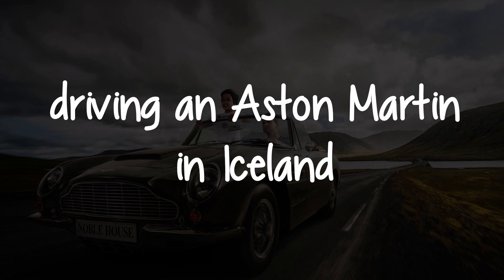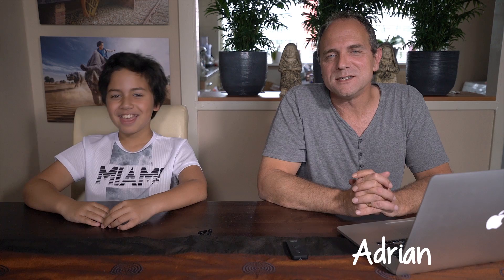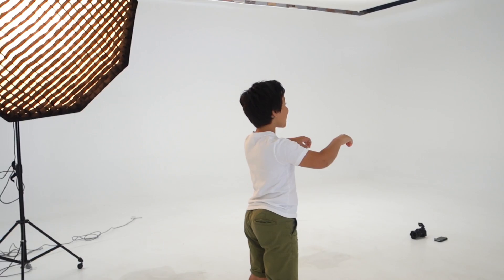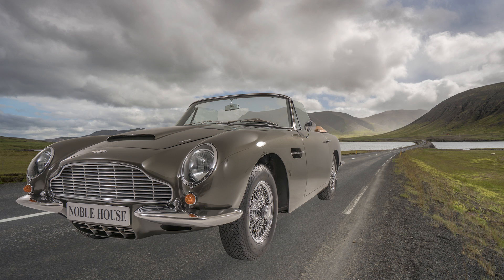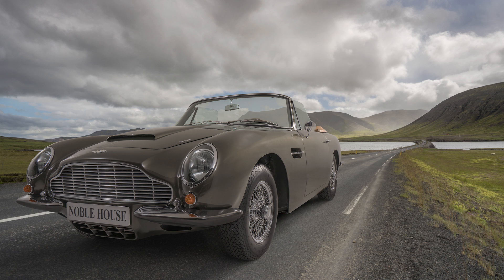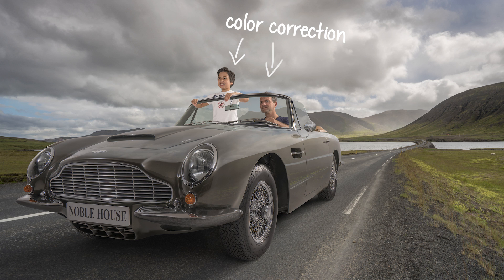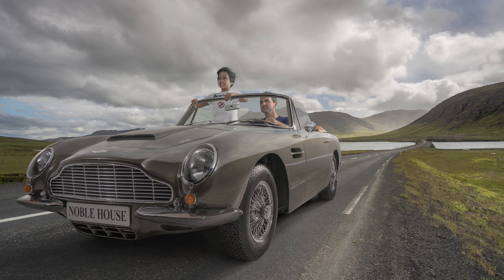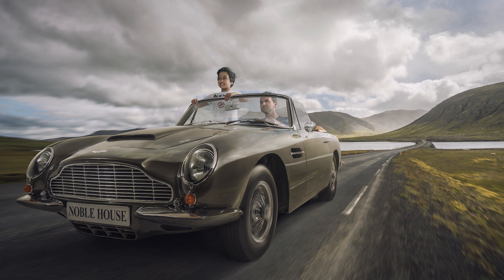The making of: Driving in an Aston Martin in Iceland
In this video I show you how I created this image where it looks like we are driving in an Aston Martin in Iceland. The picture of the Aston Martin was shot in Studio34x as well as the pictures of me and my son. The landscape image, used as the background I shot in Iceland.